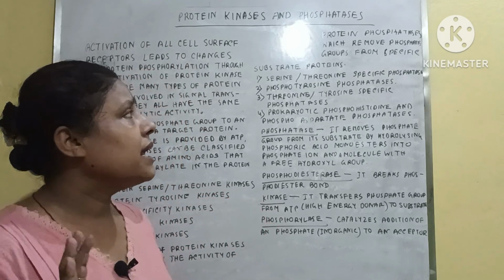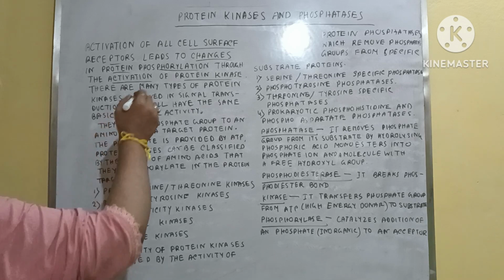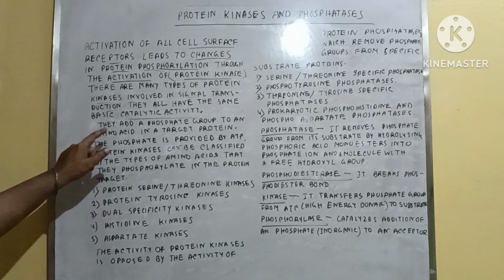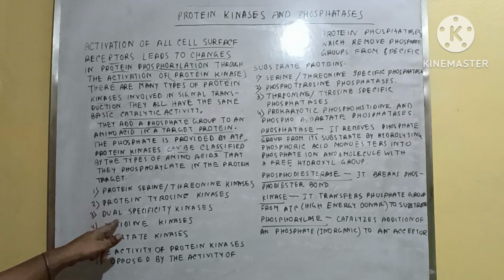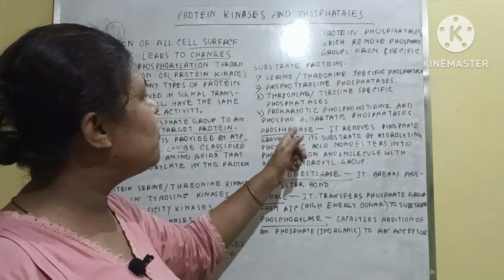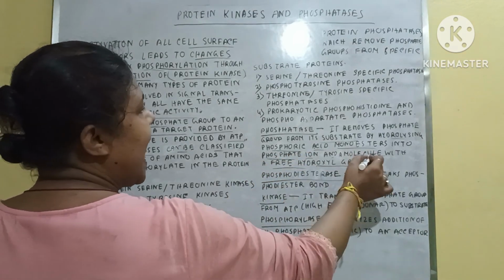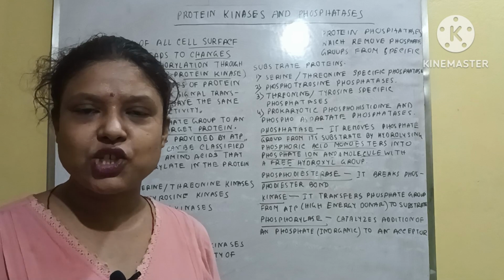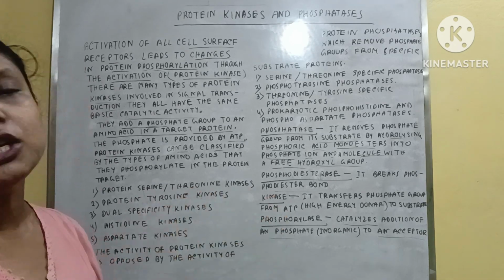KINASES & PHOSPHATASES//CELL SIGNALING//CELL BIOLOGY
KINASES & PHOSPHATASES//CELL SIGNALING//CELL BIOLOGY is explained properly here

cell signaling inc cell signaling tech cell communication and signaling cellsign cell signaling company cell signaling antibodies wnt signaling cell si cellular signaling cell signaling